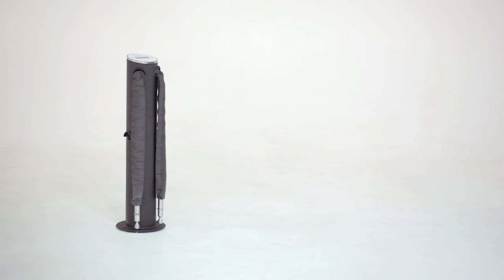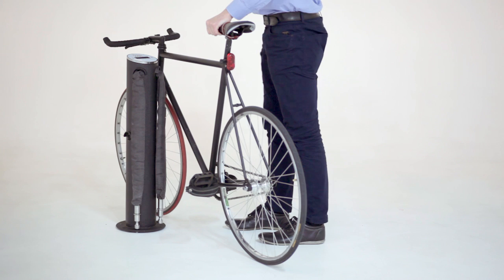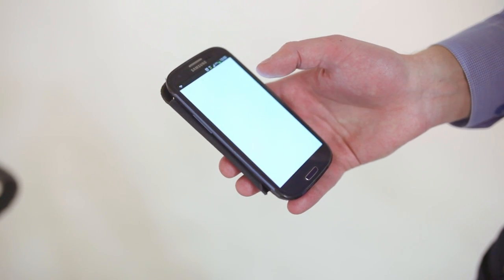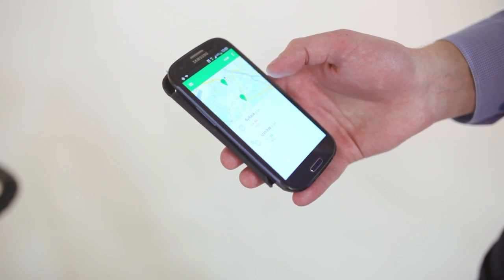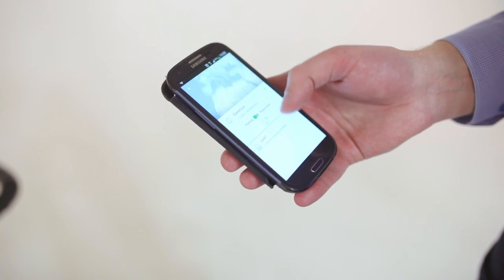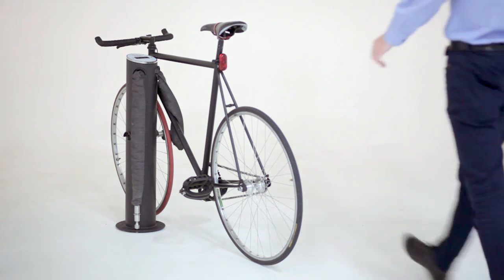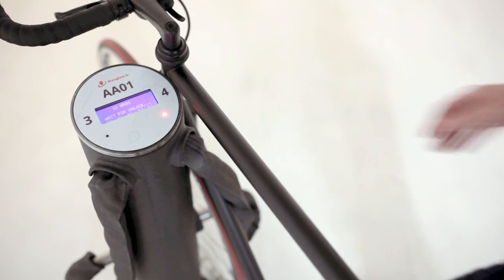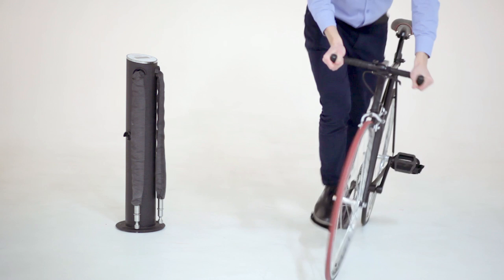Bindio - how bicycle parking system works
The most secure automated bike parking dock with a built in chain and electronic lock.
 - Thick and secure bike lock
 - Cutting and sawing sensors
 - Automatic bike rental system
 - Monitored e-bike charging system